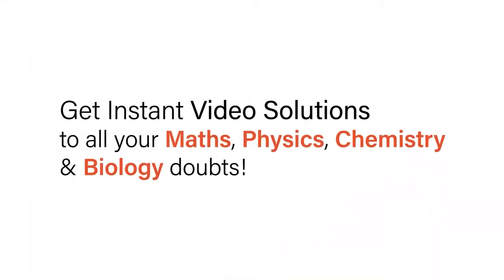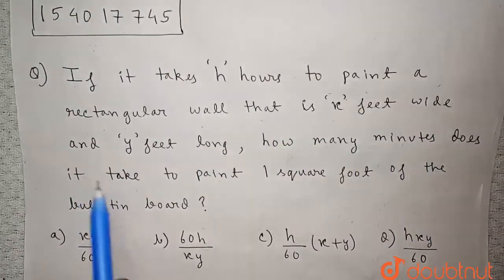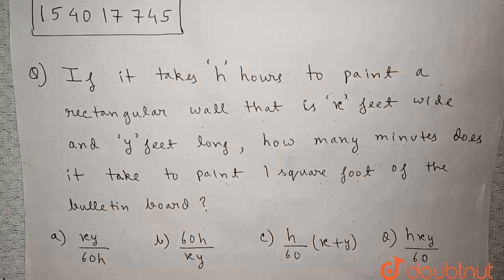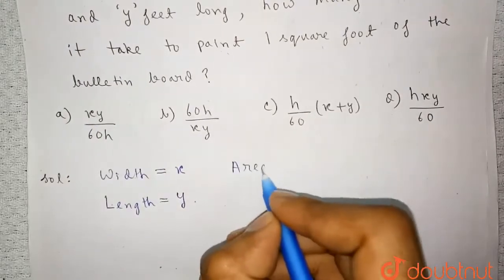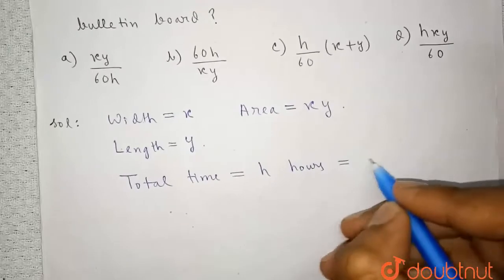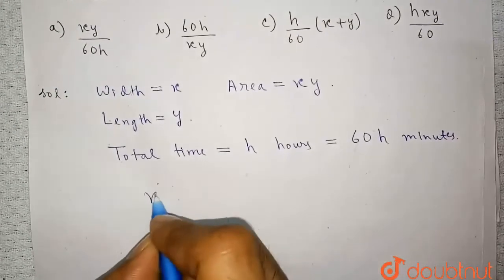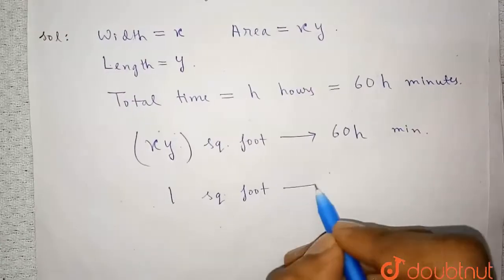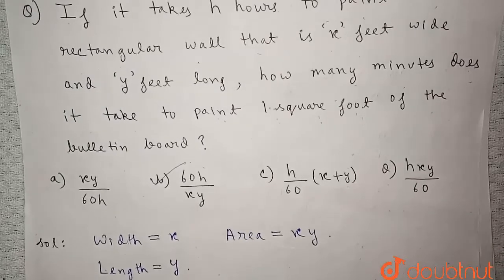If it takes h hours to paint a rectangular will that is x feet wide and y feet long, how many mi...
If it takes h hours to paint a rectangular will that is x feet wide and y feet long, how many minutes does if take to paint 1 square foot of the bulletin board?
Class: 10
Subject: MATHS
Chapter: HEART OF ALGEBRA
Board:SAT

👉 Have Any Query? Ask Us.